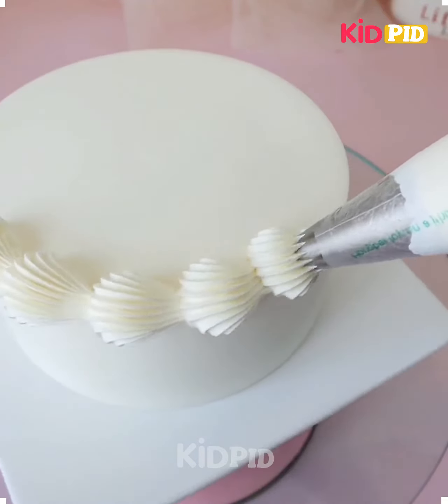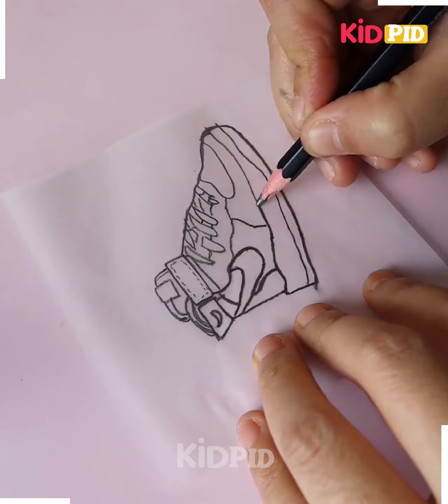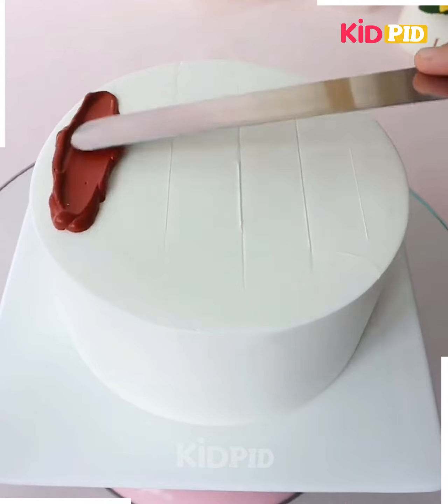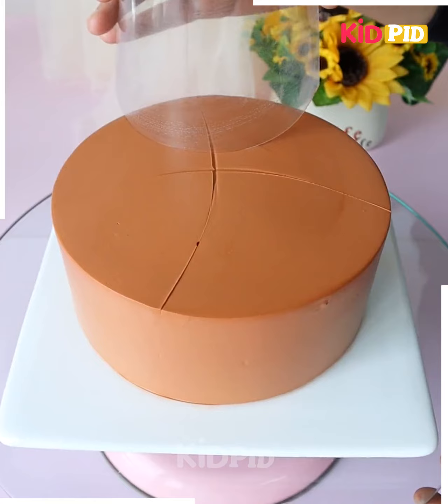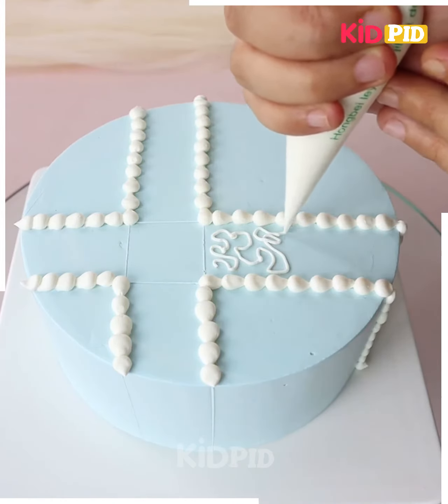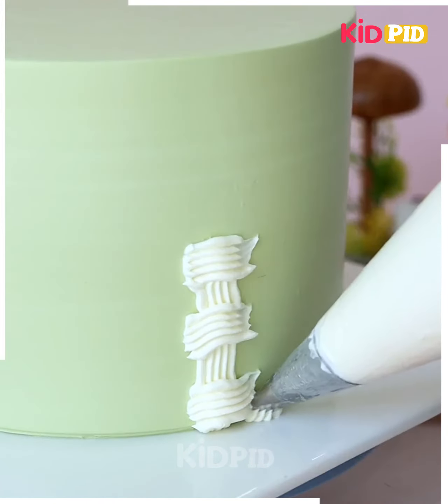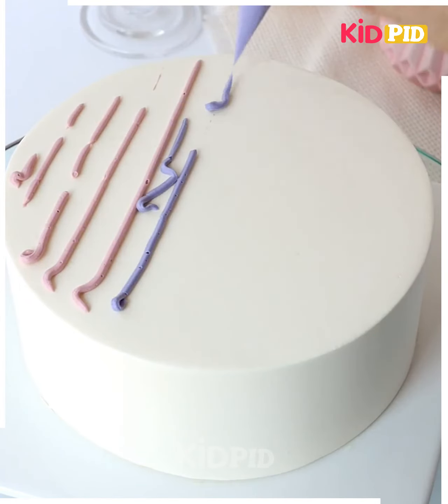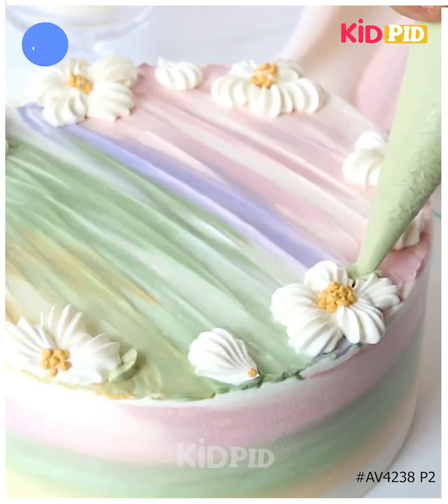Fancy Cake Decorating For Beginner | Quick & Easy Chocolate Cake Recipe | Perfect Cake Ideas